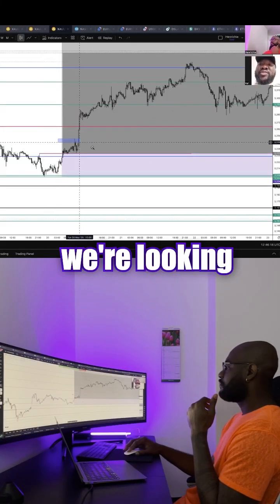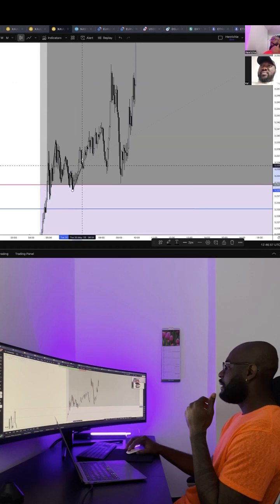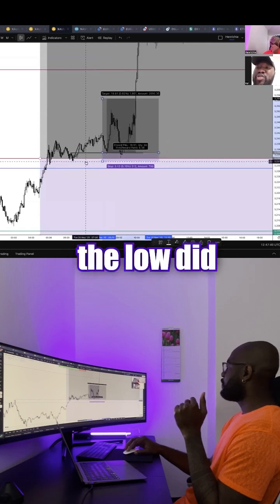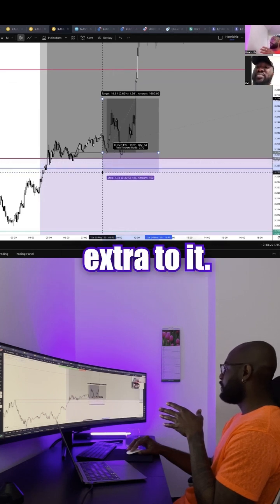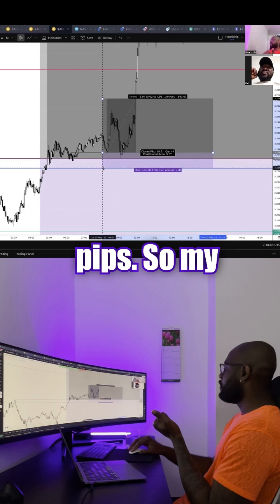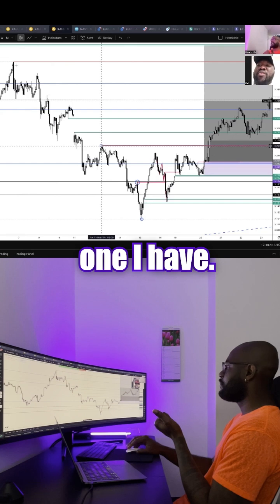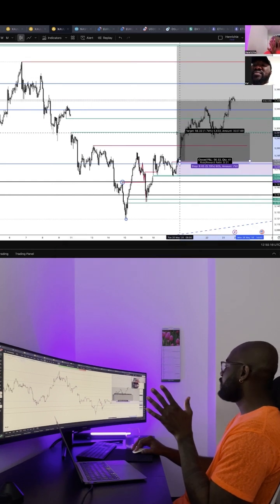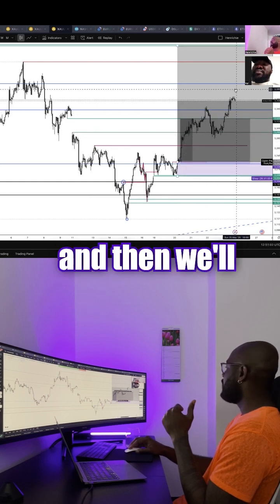This 3-Minute Setup Flips the Market – Most Traders Miss This Smart Money Entry!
This is the kind of entry most traders miss. In this video, I show you how I used the 3-minute timeframe to catch a clean break of structure and get an ultra-precise second entry — with a 3-pip stop loss and a 1:14 risk-to-reward target.
You’ll learn:
✅ Why tiny stop losses often get wiped
✅ How to use BOS + liquidity traps to your advantage
✅ Where I set my TP using range gaps
✅ Why I give extra buffer to my stop for spreads
This isn’t about chasing — this is smart money trading done right.

🔐 DM “MENTORSHIP” to join my private group or get personal guidance.